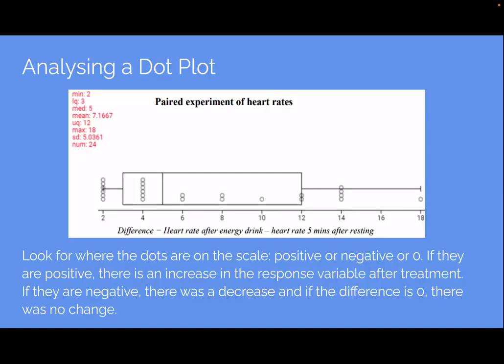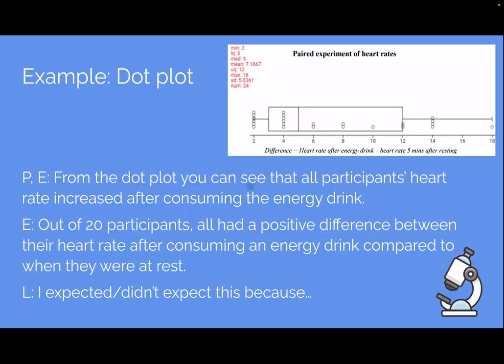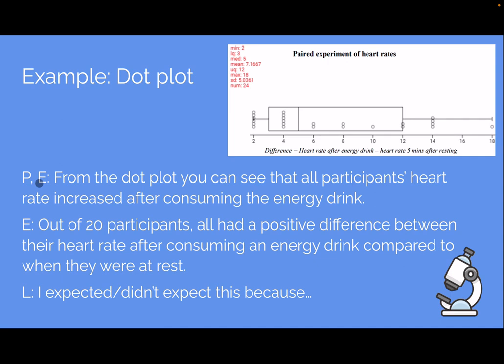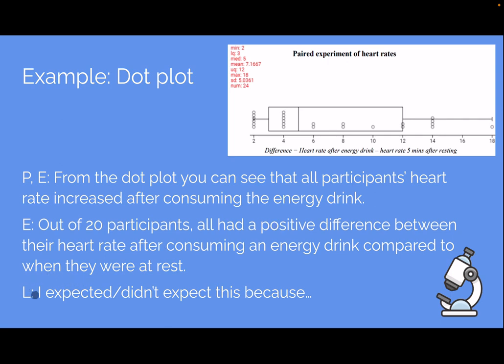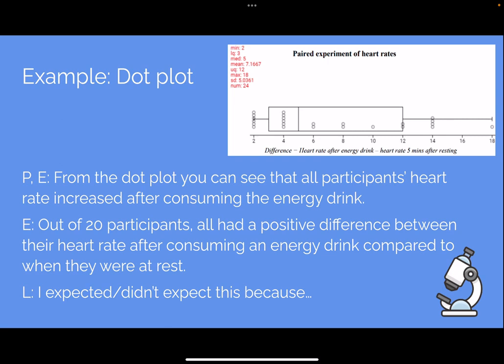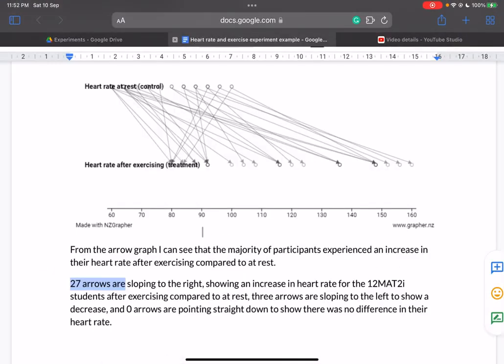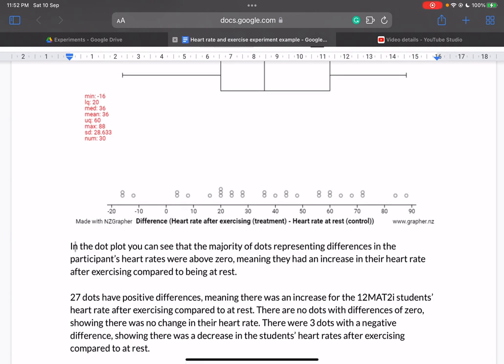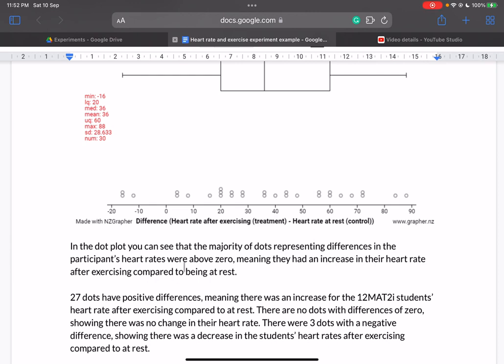Analysis: Dot Plots